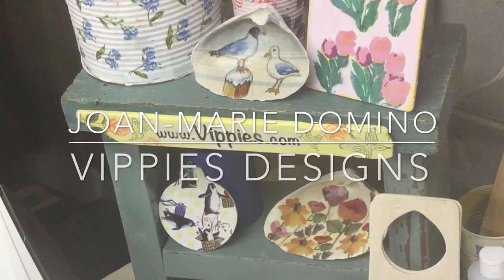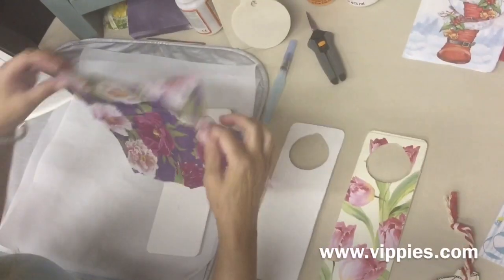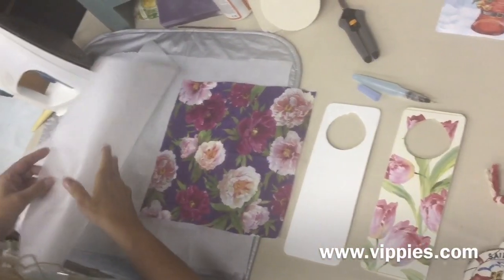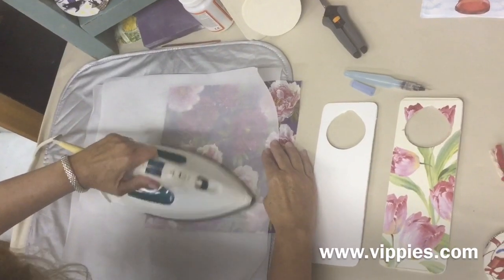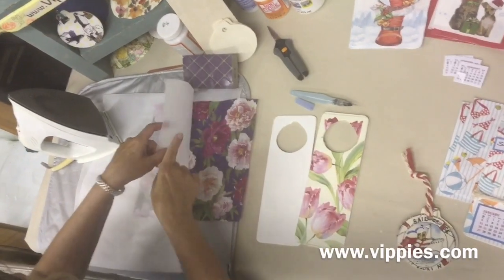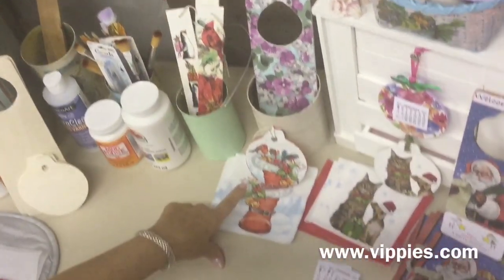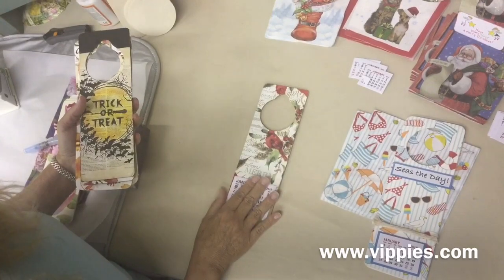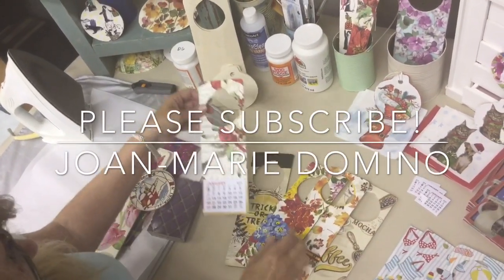How to Decoupage on Wood using the EASY ‘iron-on’ method | For beginners! | Create beautiful decor!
In this video you will learn a technique for decoupaging on wood (transfer) using decorative napkins and wood doorknob hangers! The results are fantastic! Once you learn you can try this technique on other flat wooden objects! WARNING: use CAUTION, this technique uses a hot iron! NOT RECOMMENDED FOR CHILDREN!